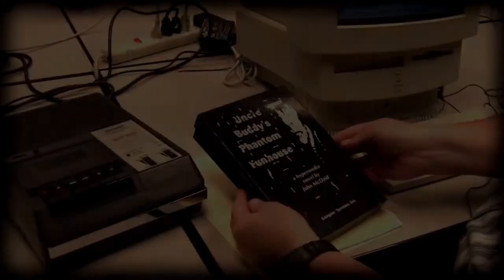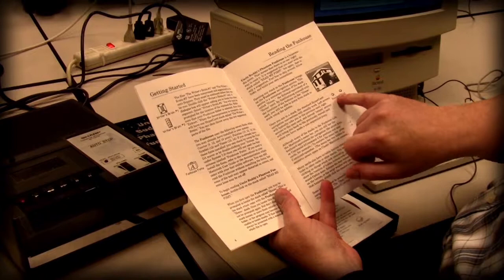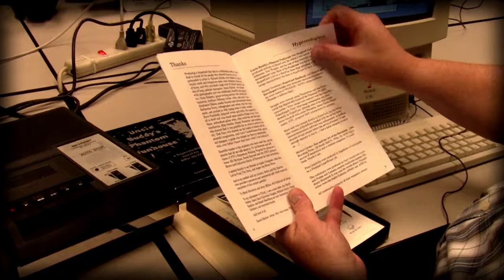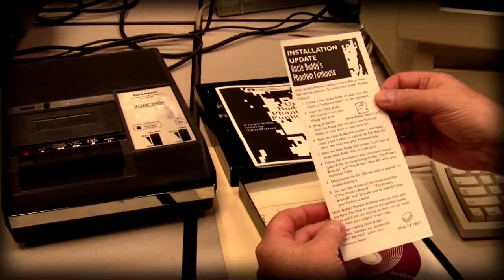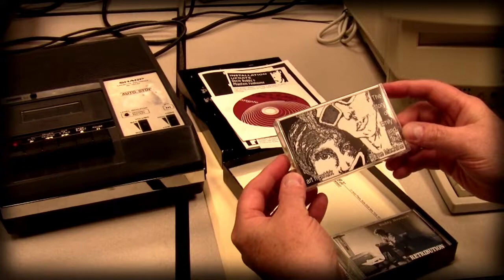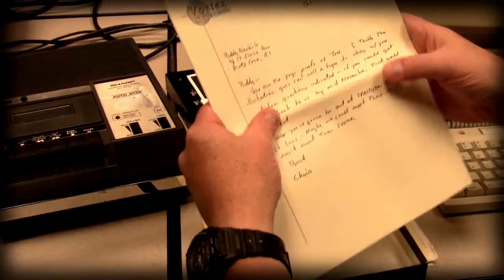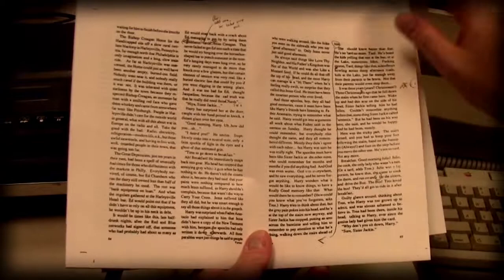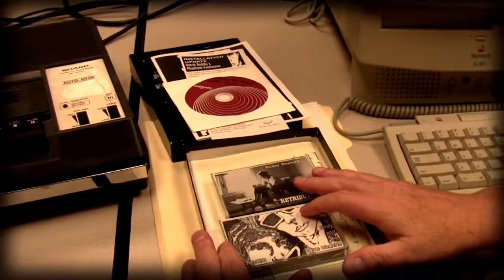John McDaid & Pathfinders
This short video shows pioneering artist John McDaid explaining the contents of his work, Uncle Buddy's Phantom Funhouse.